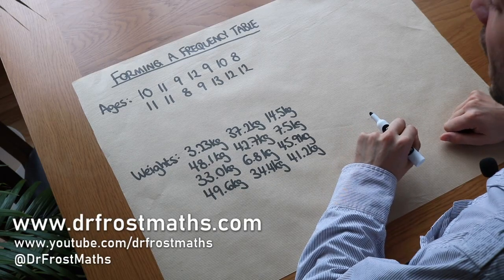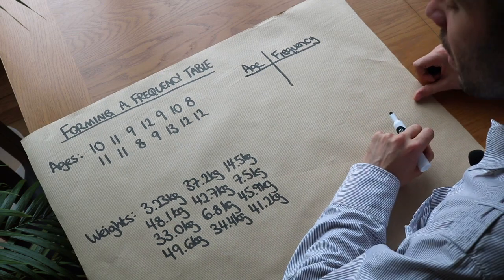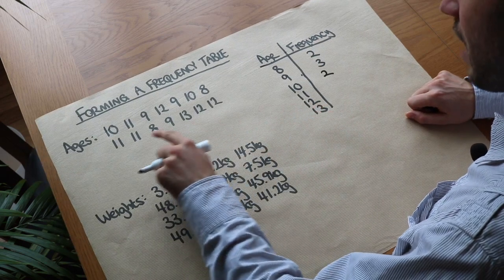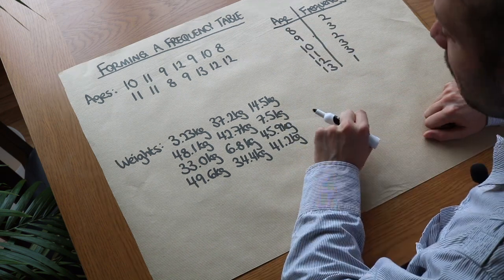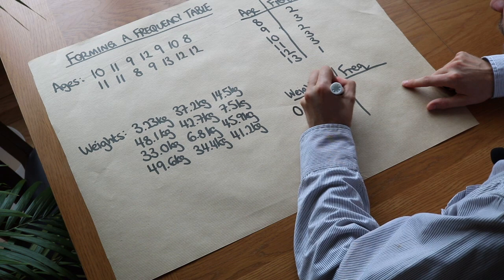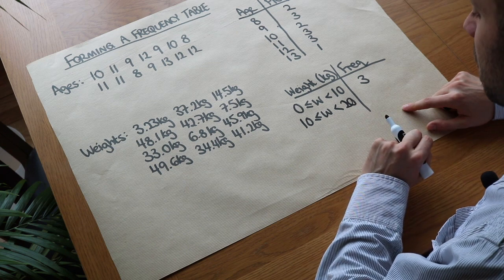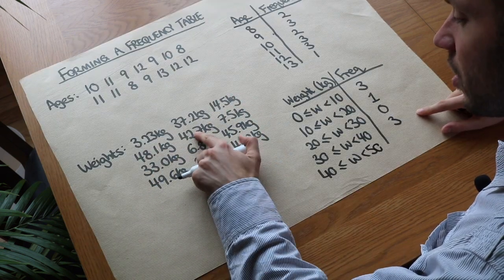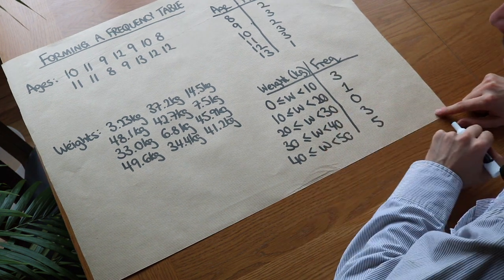Forming a Frequency Table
"Form a grouped or ungrouped frequency table."